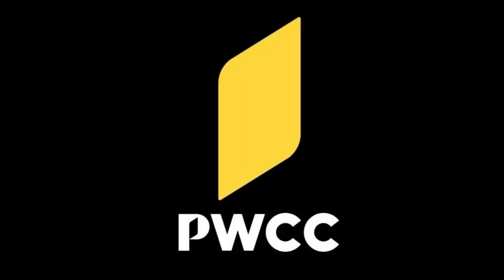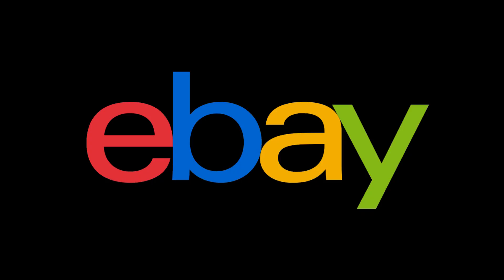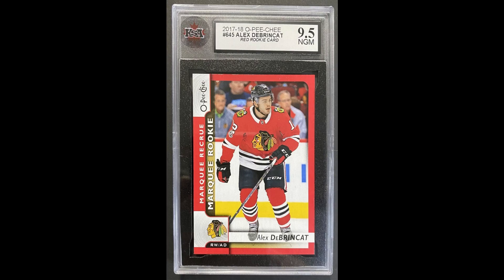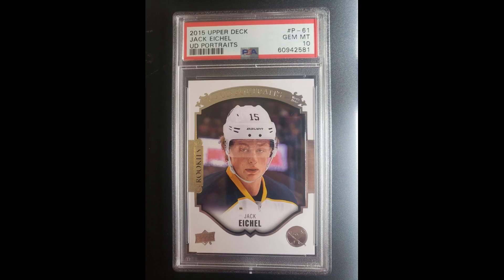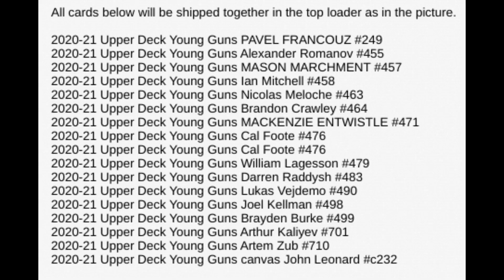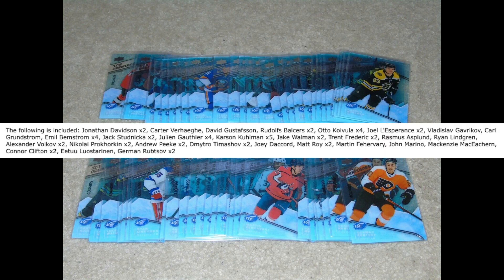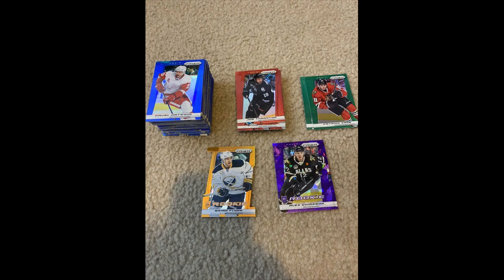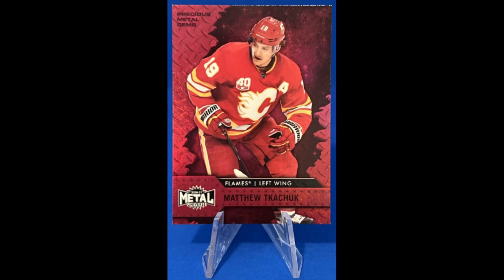My eBay & PWCC Hockey Card Purchase Recap From July!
Mainely Hockey Cards here and Mainely Hockey Cards here and today we’re going over all of my purchases from July on eBay and for the first time, PWCC.

It’s free, and you can always change your mind later.

In order to make the best financial decision that suits your own needs, you must conduct your own research.  Know that all investments involve some form of risk and there is no guarantee that you will be successful in making, saving, or investing money; nor is there any guarantee that you won't experience any loss when investing.   Always remember to make smart decisions and do your own research!